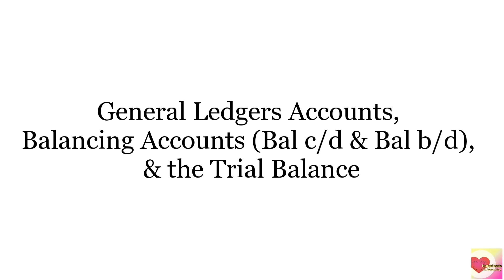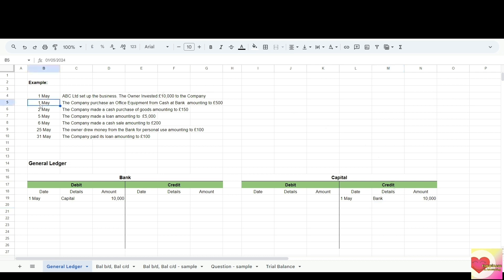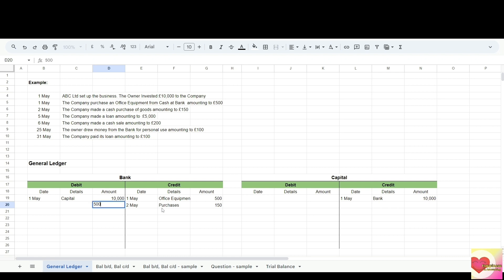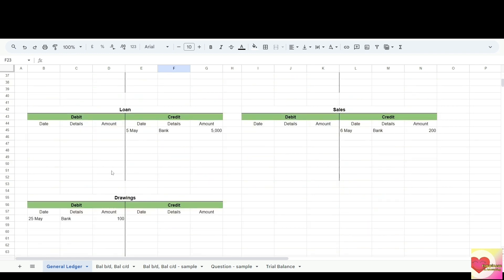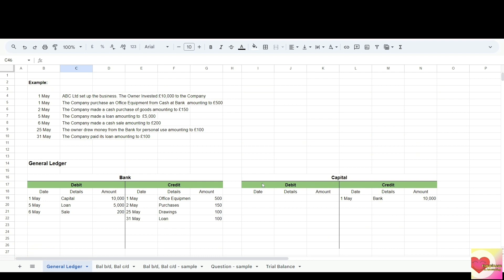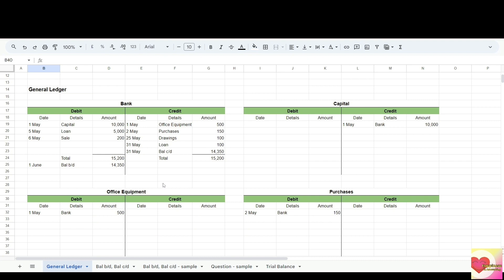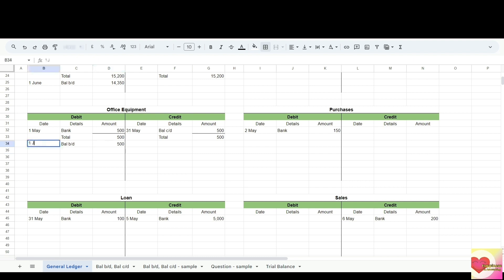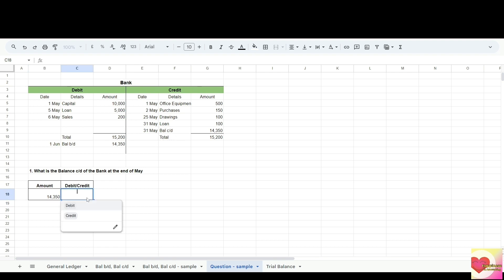AAT Level 2: Introduction to Bookkeeping Part 2 - Accounts, Balancing Accounts & the Trial Balance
Hi! I have created Happiness in Accounting channel to help learners in studying AAT Level 2 Certificate in Accounting.
I will be sharing some tips and advice on how I've studied the units, and how I've answered example questions.

00:12 General Ledger Accounts
00:55 General Ledger
07:52 Balancing Accounts
10:05 Bal b/d & Bal c/d
16:08 Example Question
17:00 Trial Balance